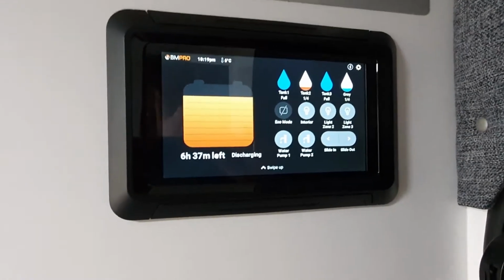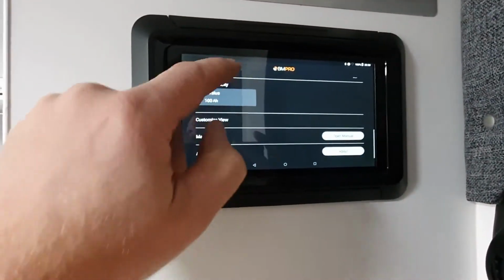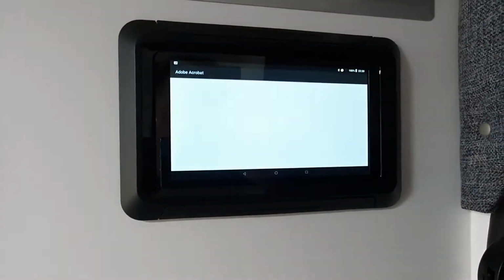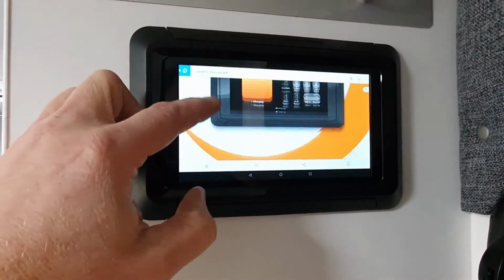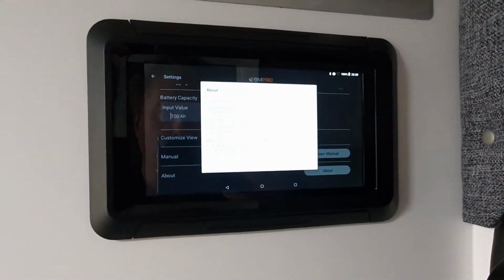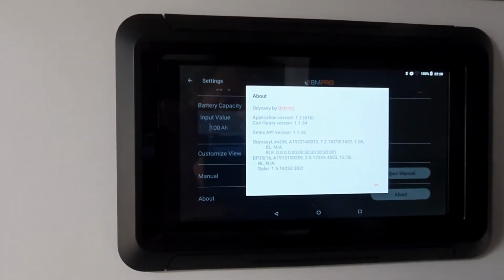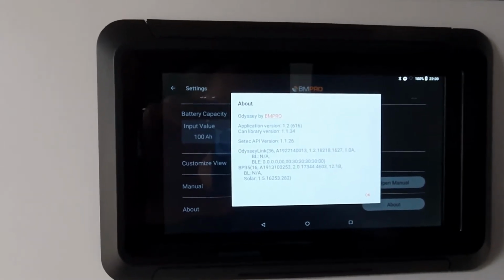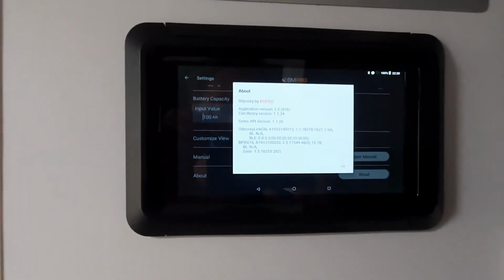Can I Access The Manual On The Tablet? Yes! (Odyssey TechTip 13)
The manual for the Odyssey system can be accessed from the tablet.

BMPRO products truly help power your adventures. With us, you could relax in even the most far‐flung destinations, knowing you have control over your vehicle power. We’ll back you up with reliable solutions so that you will be safe to go even further. Australian-made battery management solutions and RV control /monitoring systems.